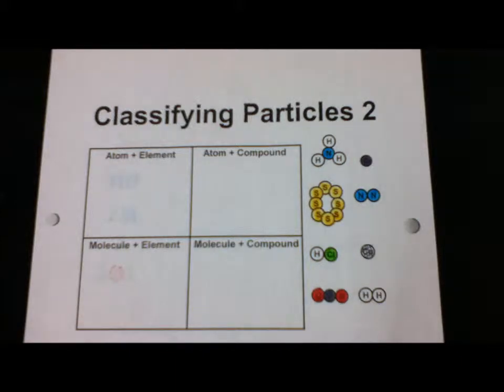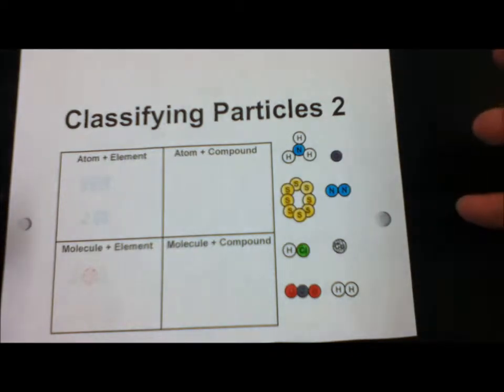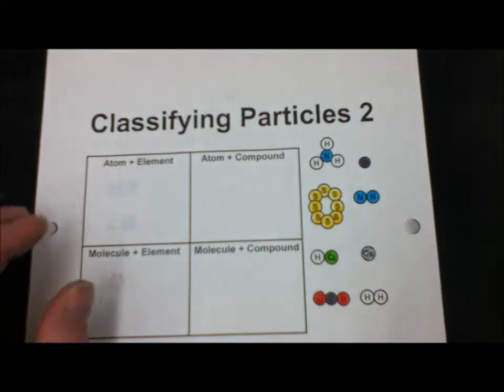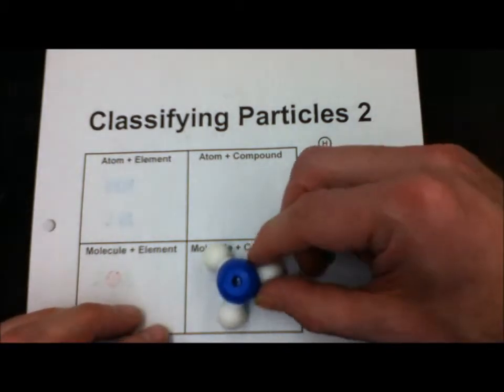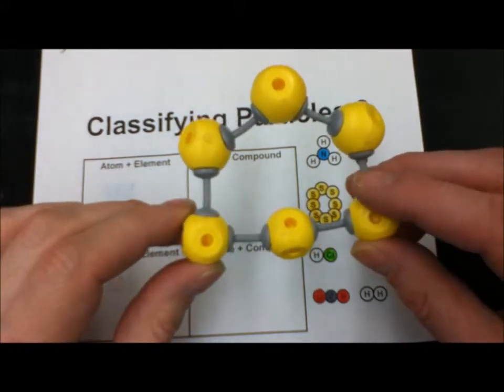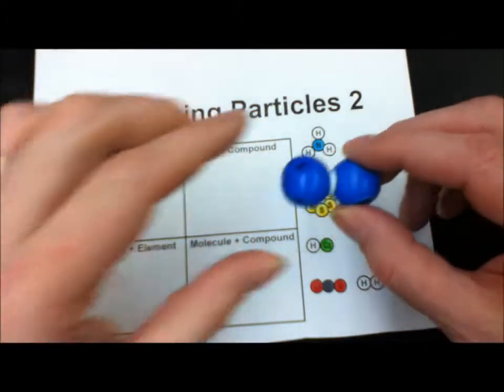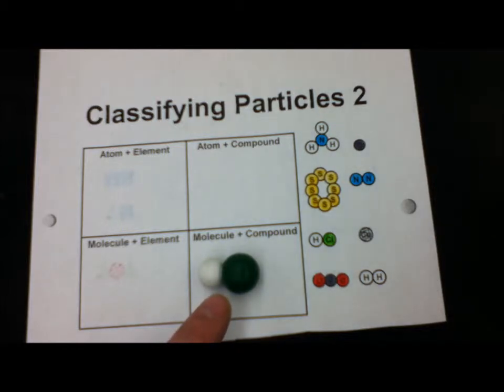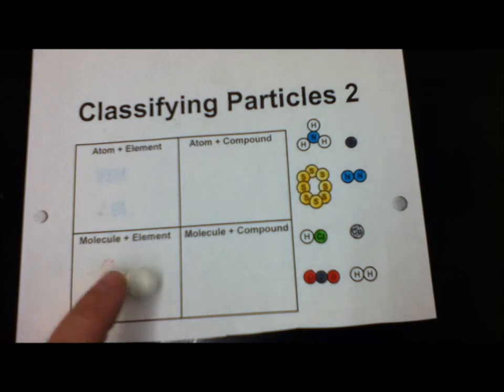How to Classify Particles 2